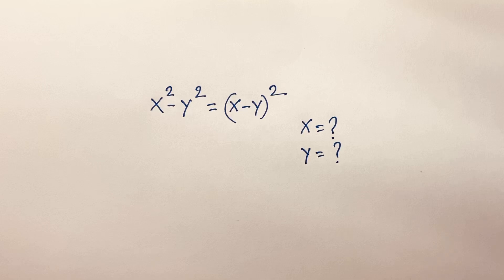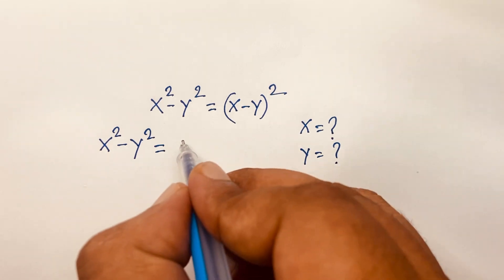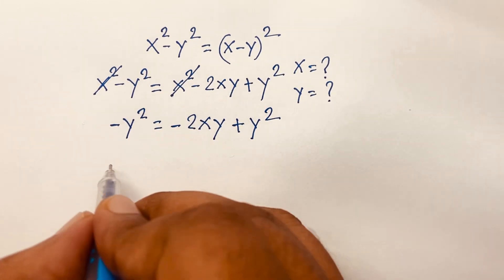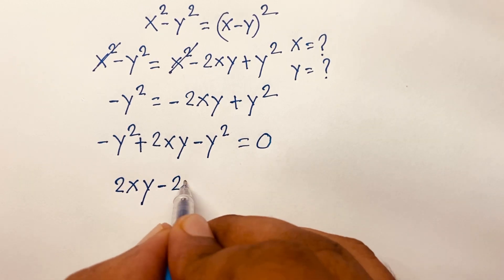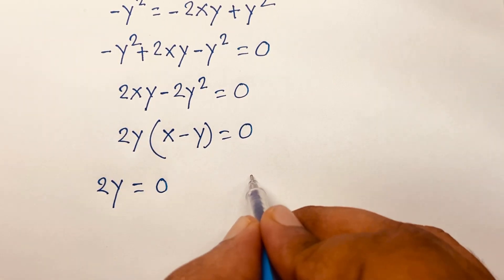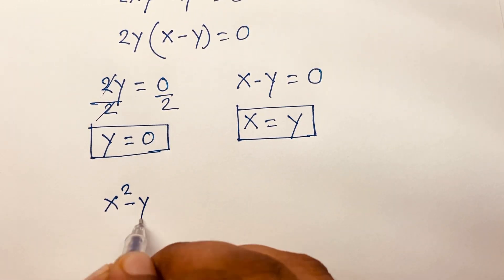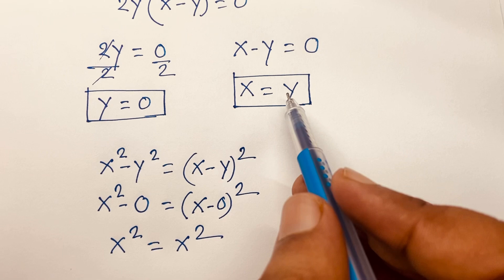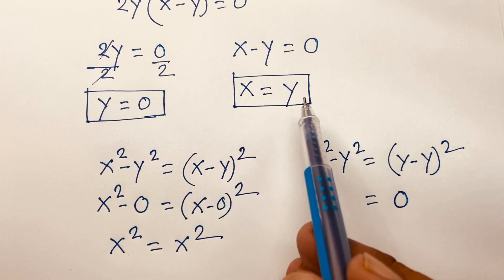Kosovo - Junior Math Olympiad Question. Olympiad Tricks.